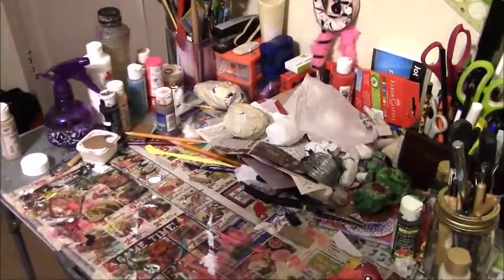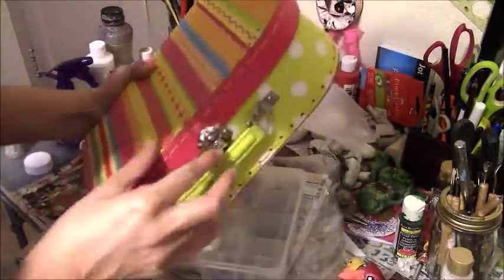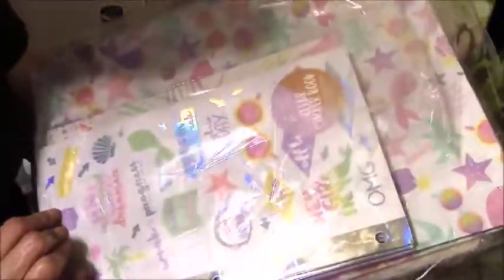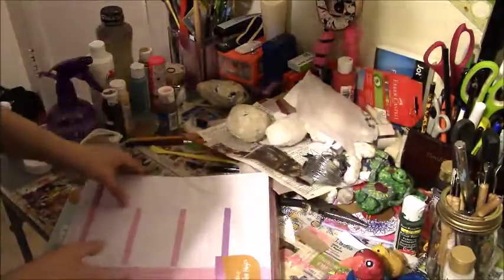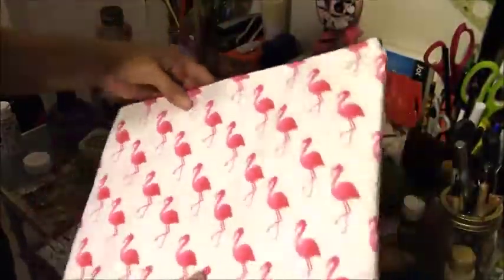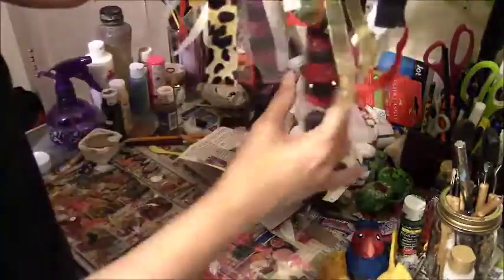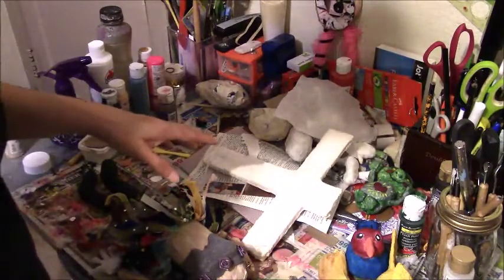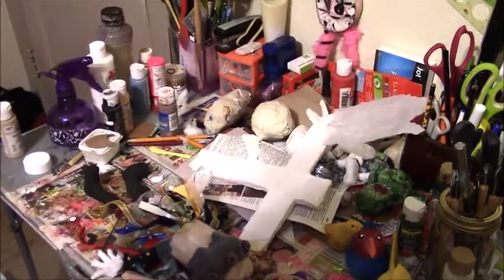my goodwill haul,AND SHARING MY MARIONETTE DOLL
MY MARIONETTE GIRL,$ 35.00